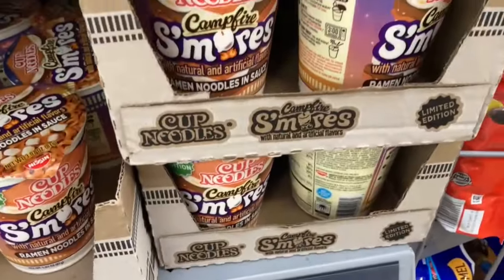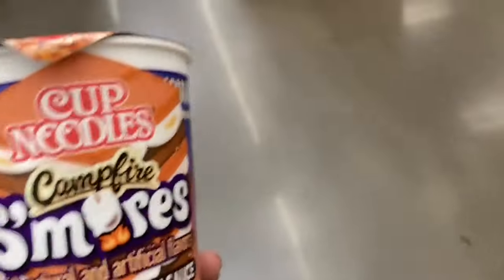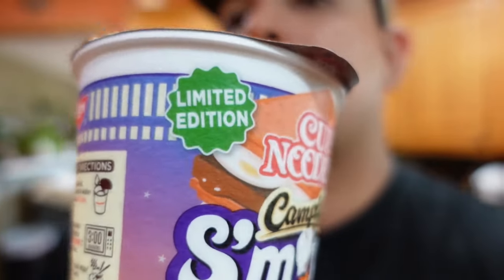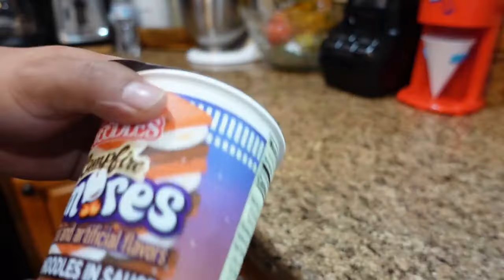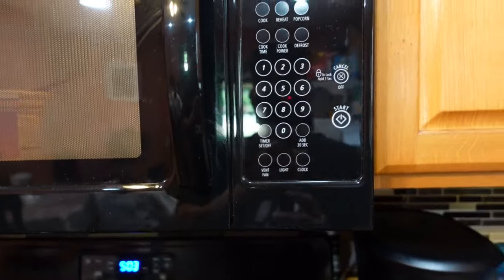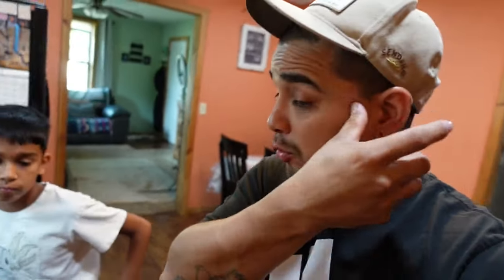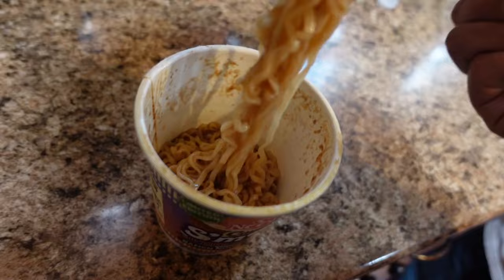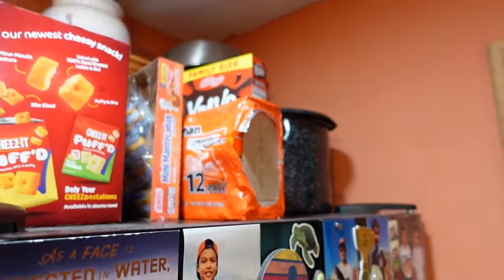S’mores Cup Noodles *LIMITED EDITION* !?!?! Let’s try them!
￼ I found these crazy noodles so ￼let’s taste test these ￼ crazy campfire cup noodles that I found at Walmart!